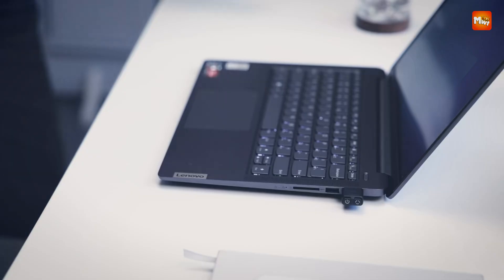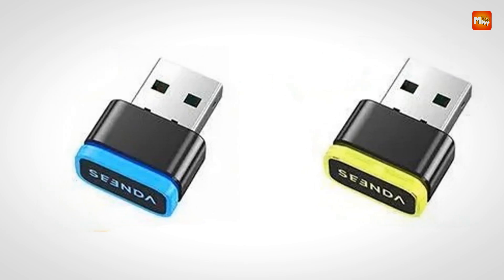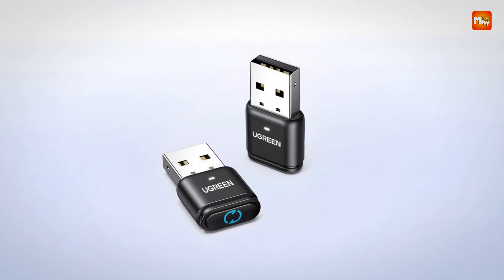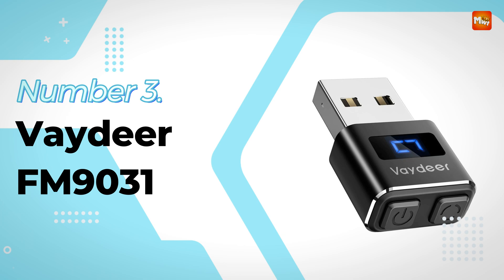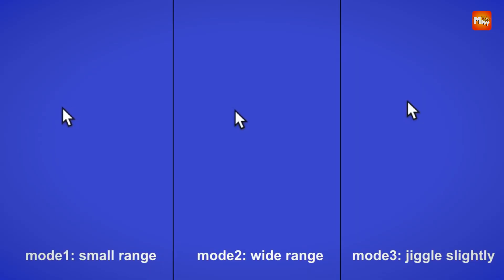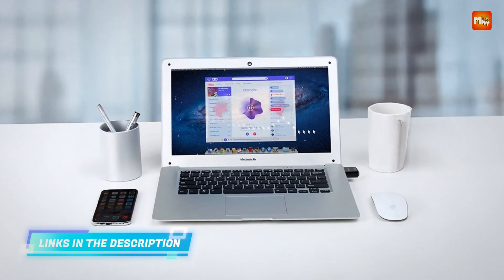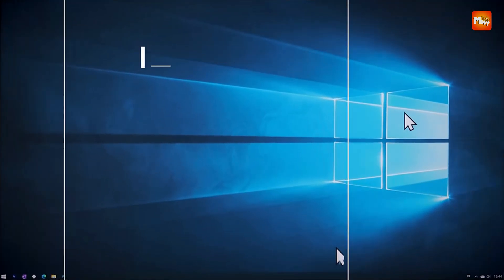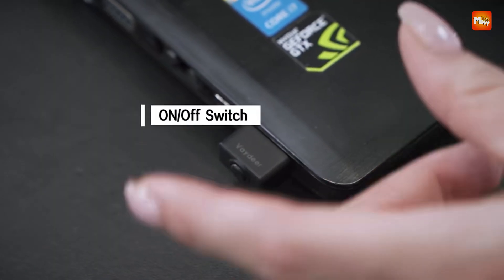Best USB Mouse Jiggler | Who Is THE Winner #1?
Links to the best usb mouse jiggler we listed in this video:

1. Vaydeer FM701
2. Vaydeer FM9011
3. Vaydeer FM9031
4. Ugreen 35994
5. Seenda

Chapters:
00:00 Intro
00:30 Seenda
02:32 Ugreen 35994
04:45 Vaydeer FM9031
07:18 Vaydeer FM9011
09:06 Vaydeer FM701
10:59 Outro